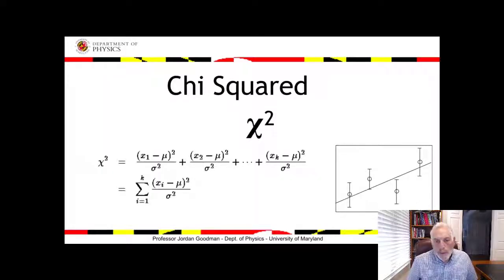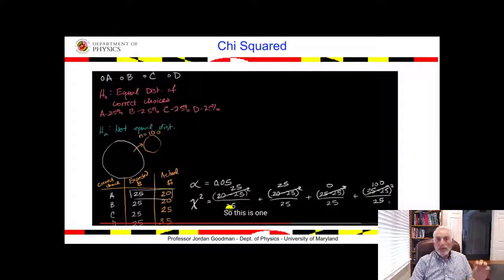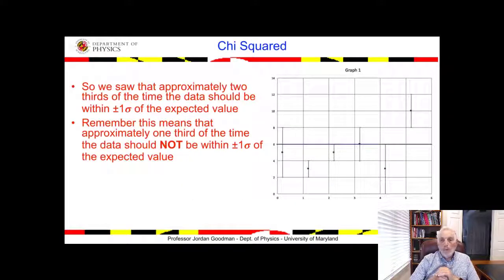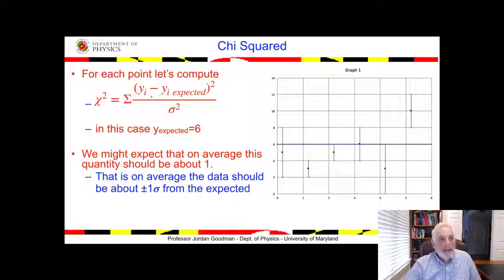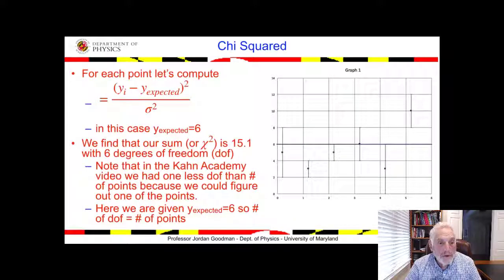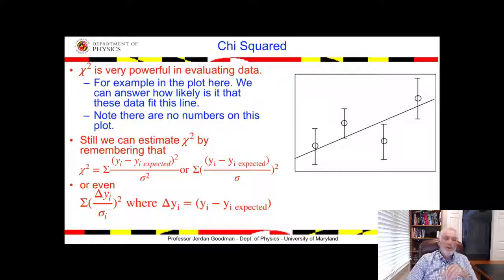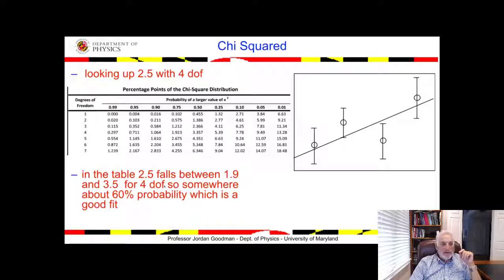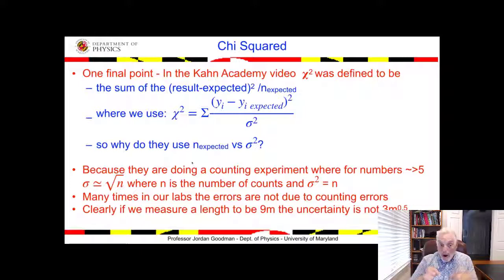Chi Squared Video